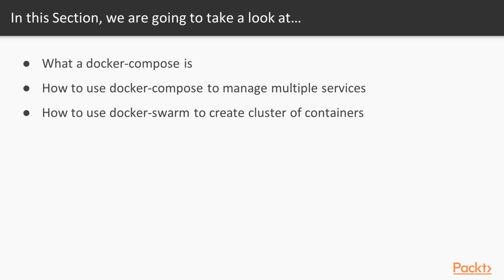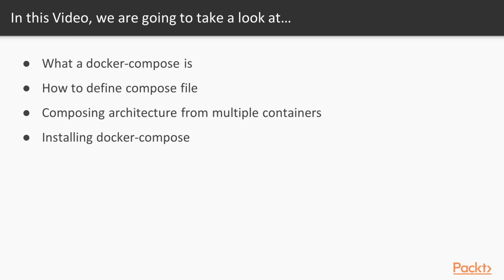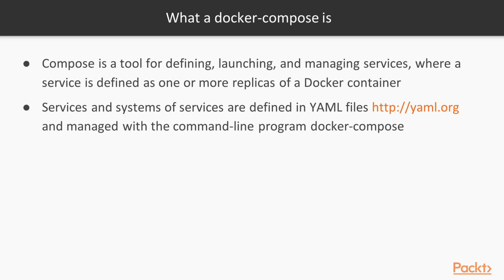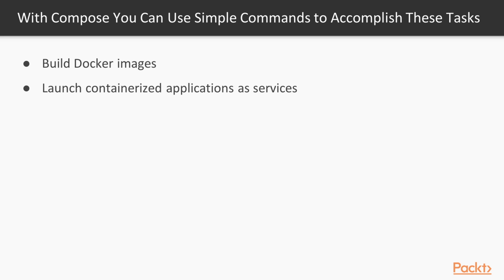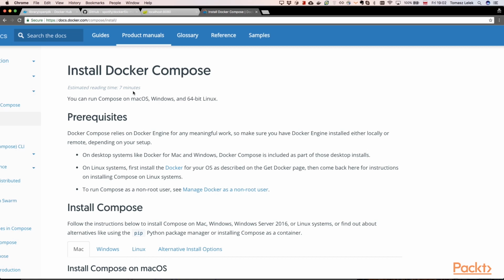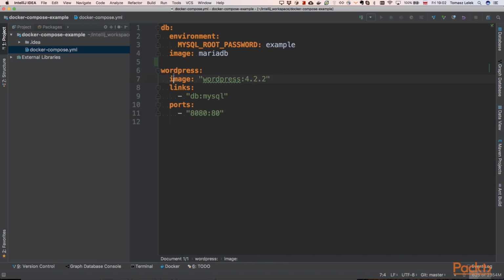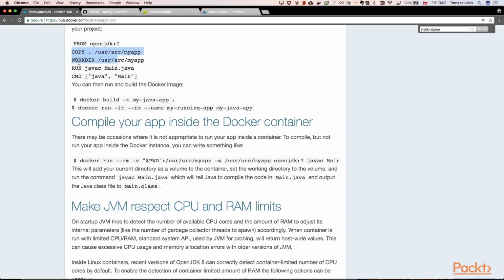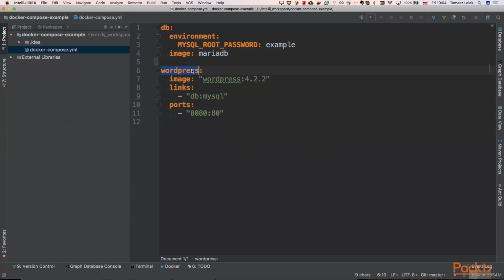Docker for Java Developers : Docker Compose–Compos Docker Setup for Complex Architect|packtpub.com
This video tutorial has been taken from Docker for Java Developers. You can learn more and buy the full video course